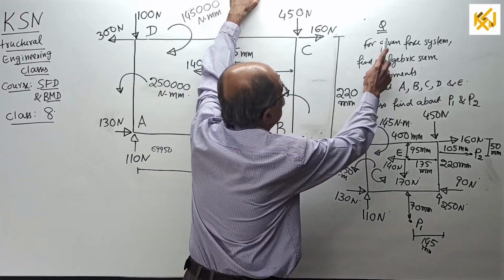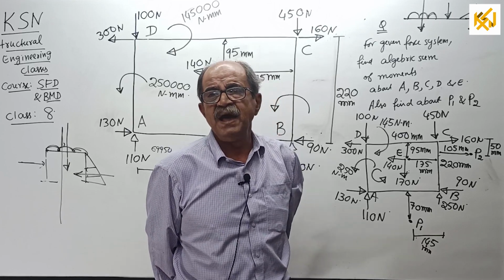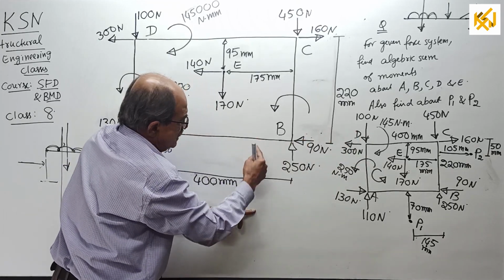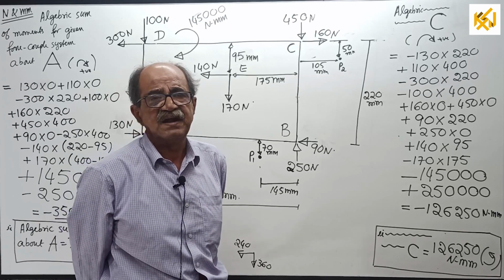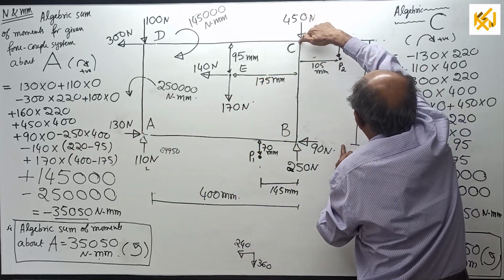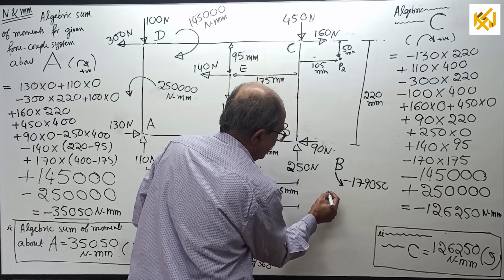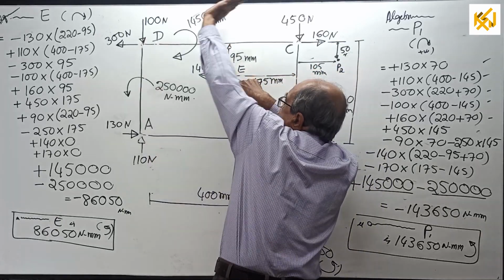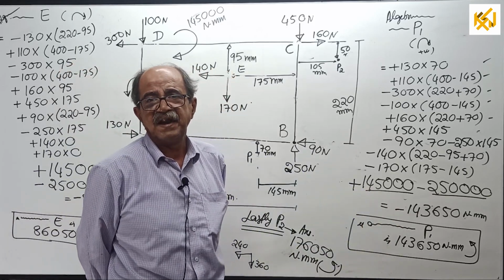SFD & BMD:CLASS 8 :Example for calculation of moment for 2D force system: by K. Shankaranarayana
SFD & BMD:CLASS  8: by K. Shankaranarayana

In this course consisting of series of lectures by K. Shankarnarayana, on alternate days, all the basic and fundamental concepts of shear force and Bending moment and corresponding variation diagrams ie SFD and BMD will be completely covered systematically in an easily understandable way with numerous examples.